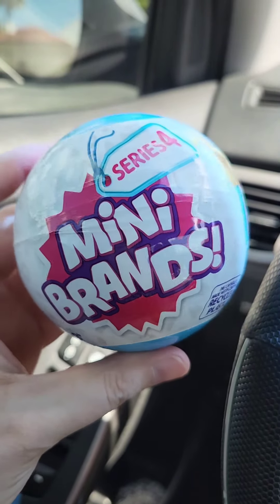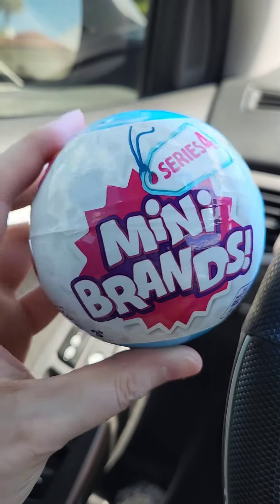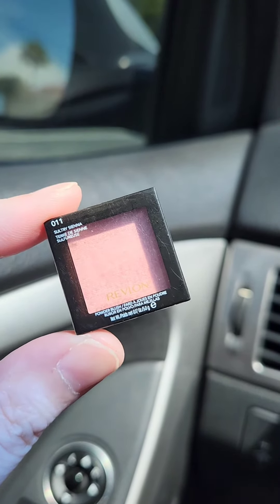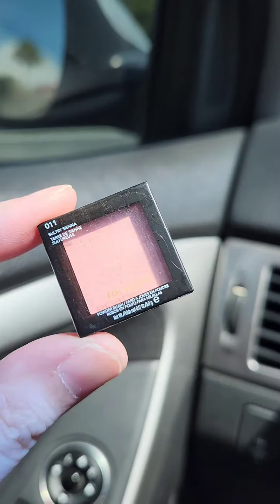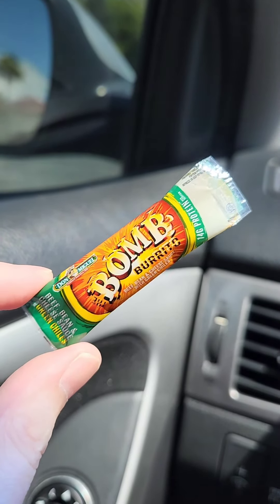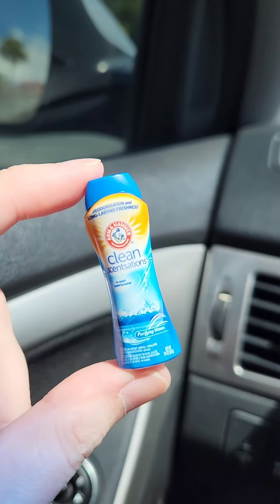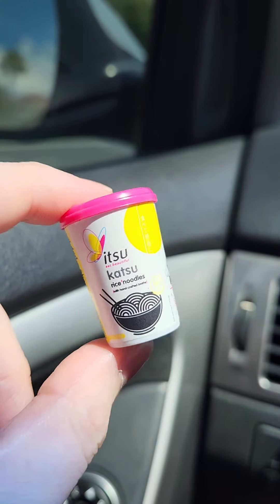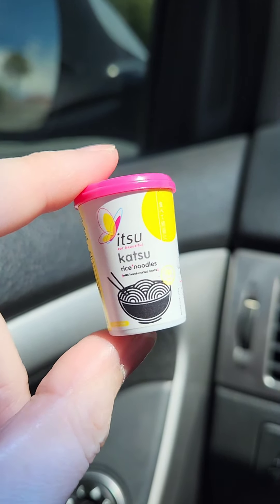🤩🚗 Mini Brands Series 4 Car Unboxing! 🚗🤩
Fun Fact: As soon as I finished talking about the burrito, I promptly dropped it between my car seats and haven't found it since 😂

Another Fun Fact: I cannot for the life of me keep my Mini Brands ISOs straight and I confused myself... my friend @Blindbagtoyaddict was kindly sending me lots of minis and I confused myself 😂😂